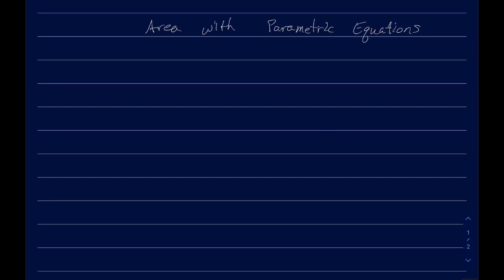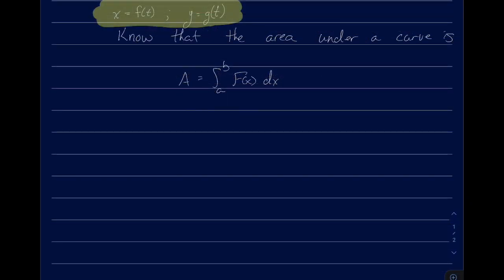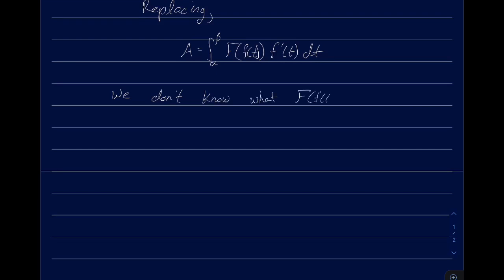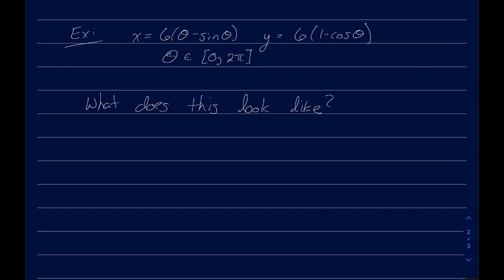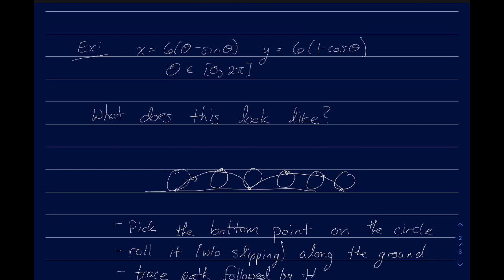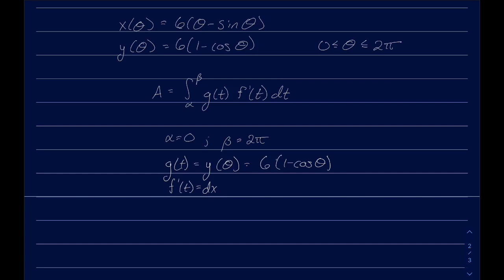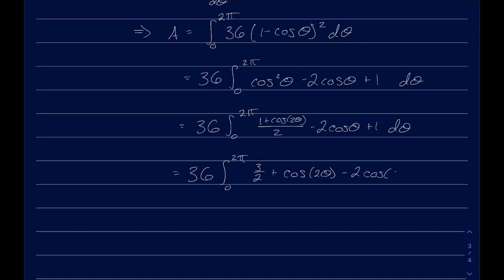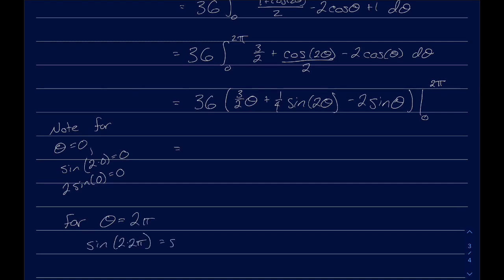Area With Parametric Equations